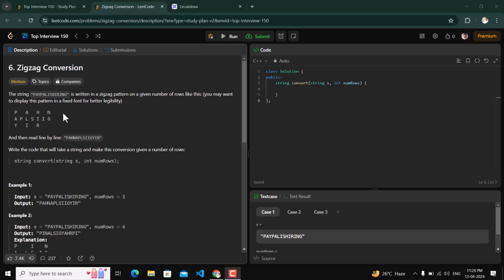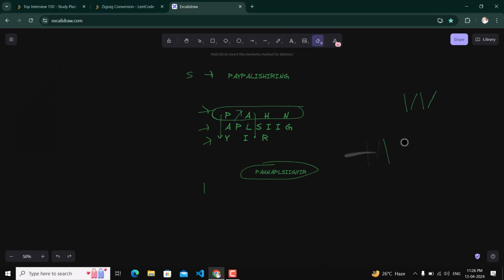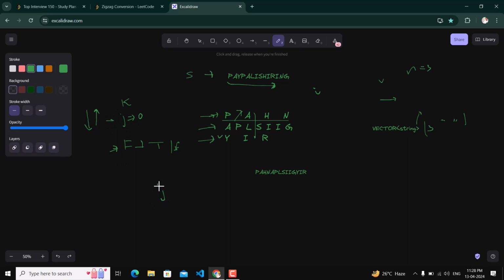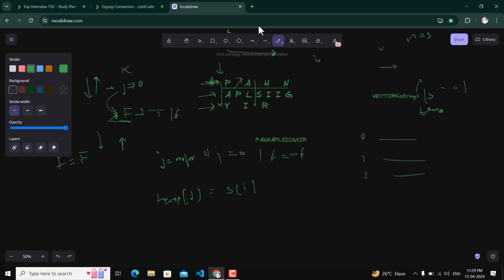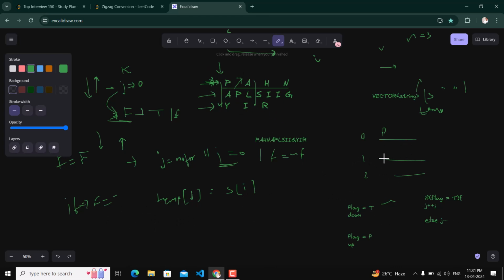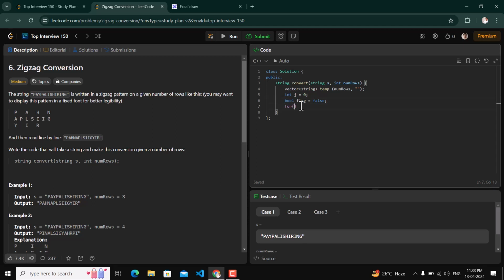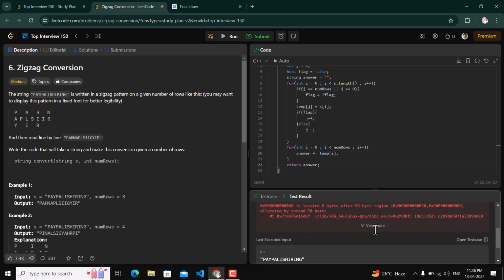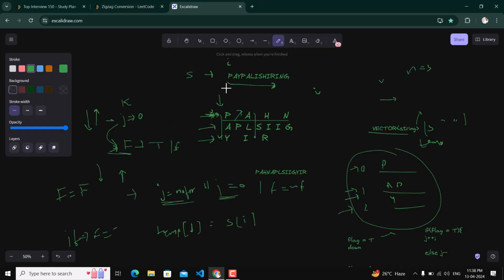P22 | 6. Zigzag Conversion | Leetcode | Top Interview 150 | C++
Question Link : 6. Zigzag Conversion